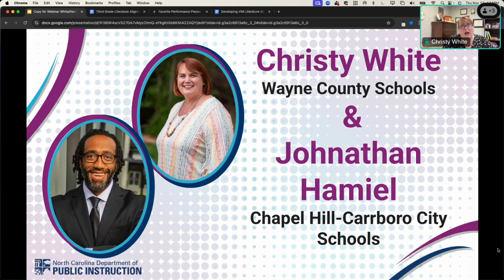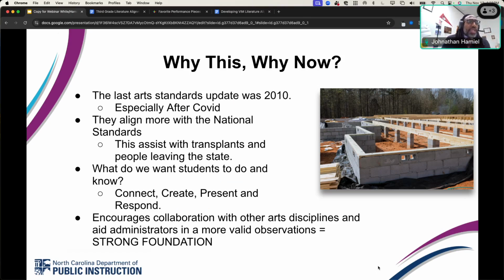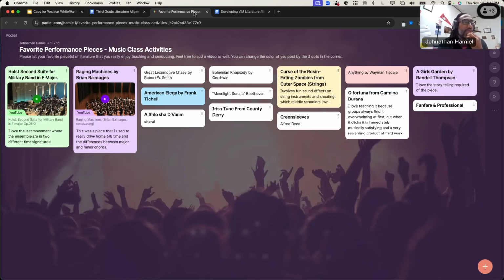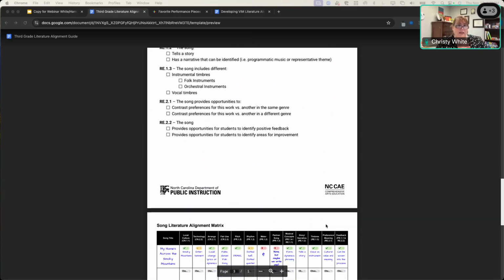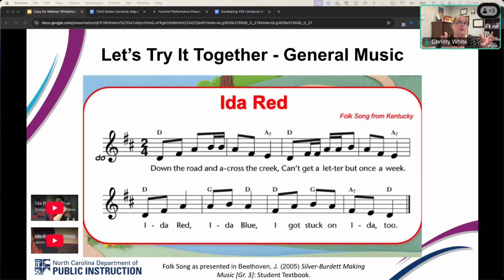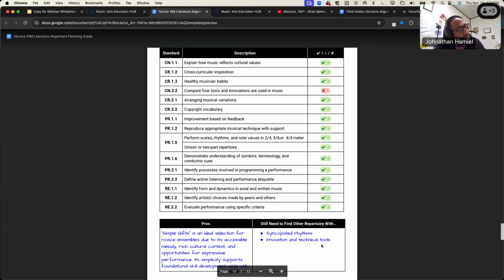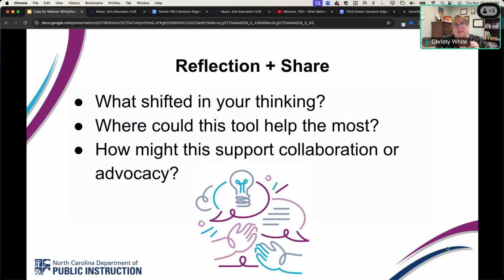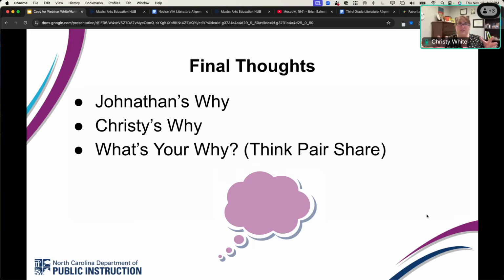Planning With Purpose: Standards-Driven Repertoire Selection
Did you miss the smash-hit session at CAEC? Here’s your chance to join the encore. In this interactive webinar, music educators will explore the brand-new Literature Alignment Guides for General Music and VIM (band, choir, orchestra, and more). These guides flip the usual planning process—starting with the NC Music Standards first—so your repertoire choices lead to deeper, more purposeful learning.
You’ll walk away with ready-to-use templates, a clear process for aligning music selections with the 2024 standards, and real examples you can try immediately with your students. Whether you teach second-grade general music or advanced ensemble, this webinar will help you plan with confidence and unlock student mastery—without adding hours to your prep.
Led by respected arts leaders Johnathan M. Hamiel and Christy White, this session will leave you inspired, equipped, and ready to make your planning stronger than ever.